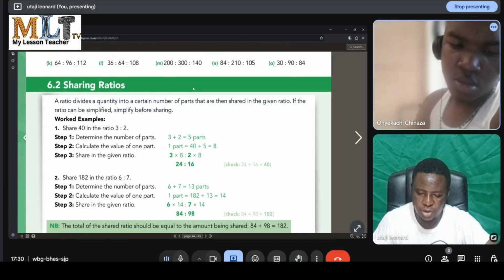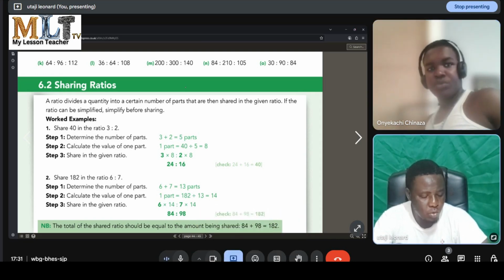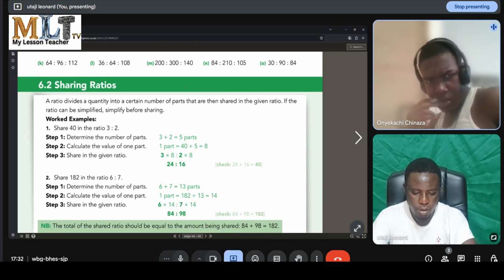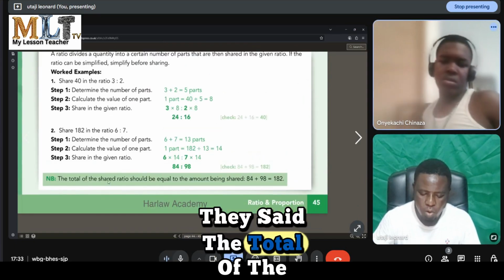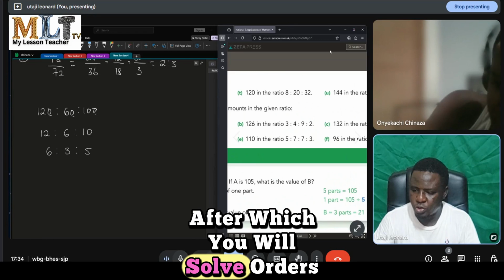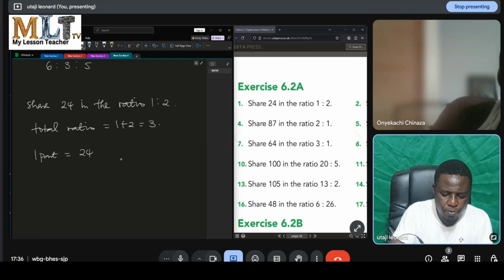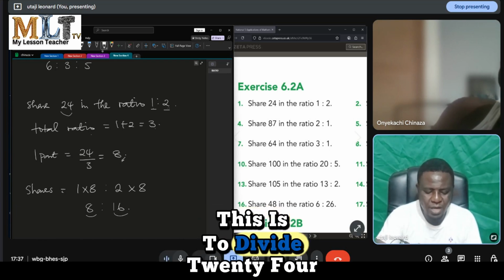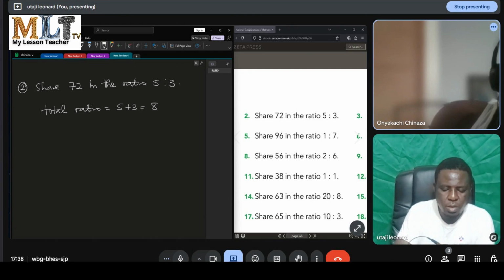"How to Solve ANY Ratio Problem3 - Step by Step Math Tutorial for Beginners"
🔢 Struggling with RATIO problems? This complete step-by-step tutorial will turn you into a ratio-solving MASTER in just minutes! Perfect for beginners, students, and anyone who wants to conquer math anxiety once and for all.

In this comprehensive math lesson, you'll discover the secret methods that make ANY ratio problem simple and easy to solve. No more confusion, no more frustration - just clear, proven techniques that work every single time!

📚 WHAT YOU'LL LEARN:
✅ The fundamental concept of ratios explained simply
✅ 5 different types of ratio problems (with examples)
✅ Step-by-step solving methods that never fail
✅ Real-world applications you see every day
✅ Common mistakes to avoid (this will save you points on tests!)
✅ Quick mental math tricks for faster calculations

🎯 PERFECT FOR:
- Adult learners refreshing math skills
- Test prep (SAT, ACT, GED, entrance exams)
- Anyone who thinks they're "bad at math"

🚀 By the end of this video, you'll confidently solve ratios like: 3:4 = x:12, word problems involving mixtures, scaling recipes, map distances, and so much more!

💡 PRO TIP: Grab a pencil and paper - this is a hands-on learning experience where YOU practice along with me!

👨‍🏫 Welcome to My Lesson Teacher - where math anxiety becomes math confidence!

I read every comment and love helping students succeed!

⏰ TIMESTAMPS:
00:00 - Introduction & What We'll Cover
01:30 - What is a Ratio? (Basic Definition)
03:15 - Method 1: Cross Multiplication
05:45 - Method 2: Finding Unit Rate
08:20 - Word Problem Examples
12:10 - Common Mistakes to Avoid
14:30 - Practice Problems
18:00 - Quick Mental Math Tricks
20:15 - Recap & Final Tips

🔗 MORE HELPFUL MATH VIDEOS:
📐 Fractions Made Simple: [Link to video]
📊 Percentage Problems Solved: [Link to video]
📈 Algebra Basics for Beginners: [Link to video]

Remember: Math isn't about being naturally gifted - it's about learning the right methods and practicing them. You've got this! 💪